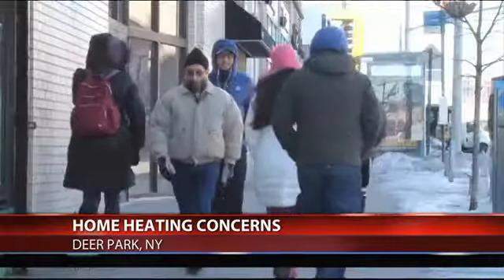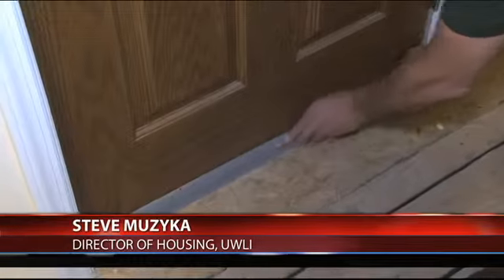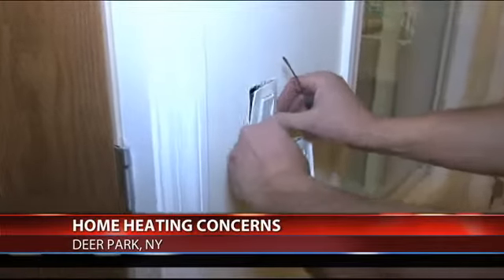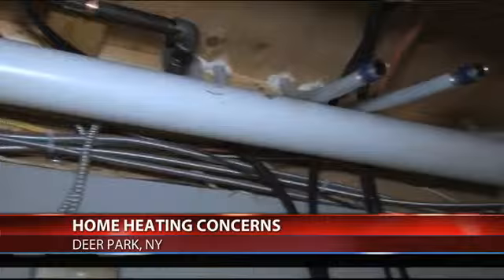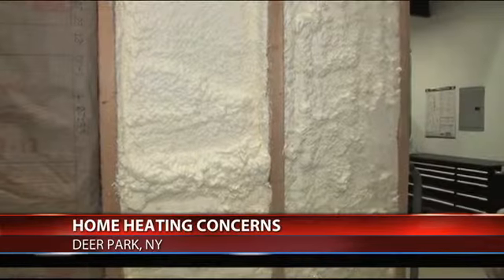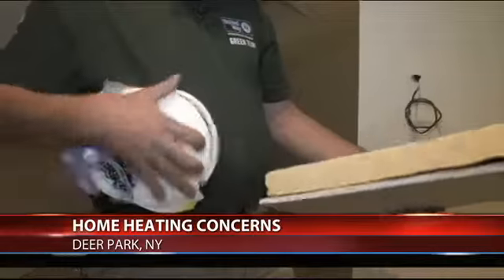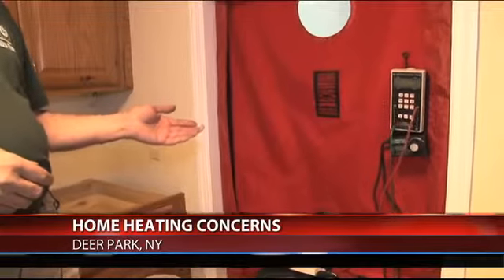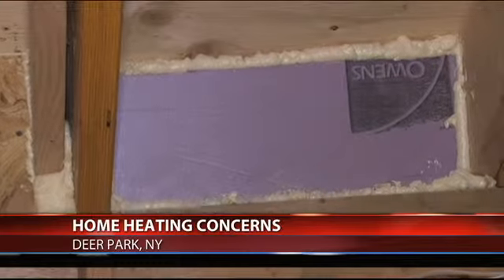E3 PW Video Fios 021315